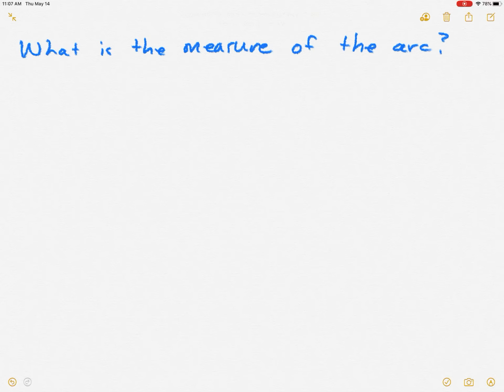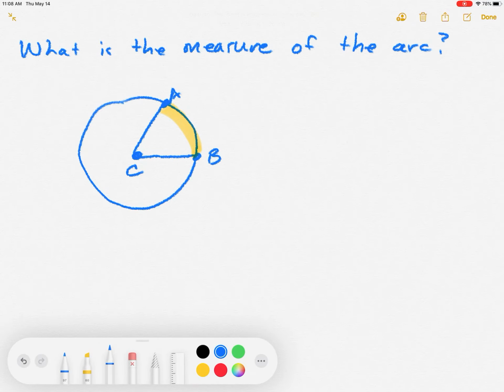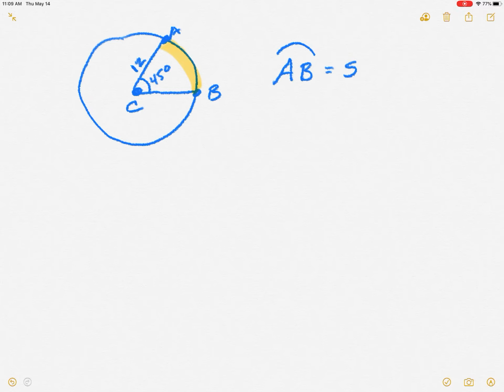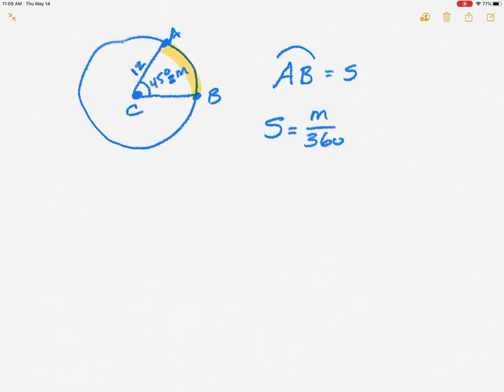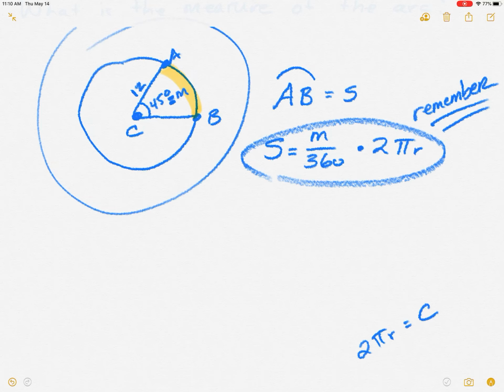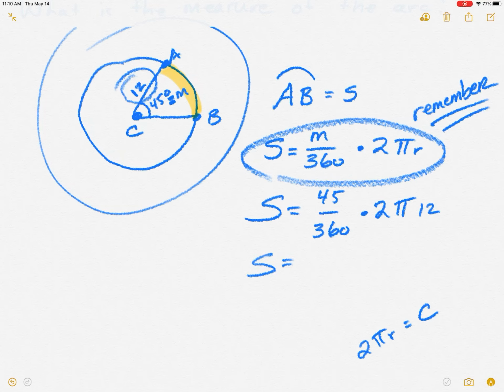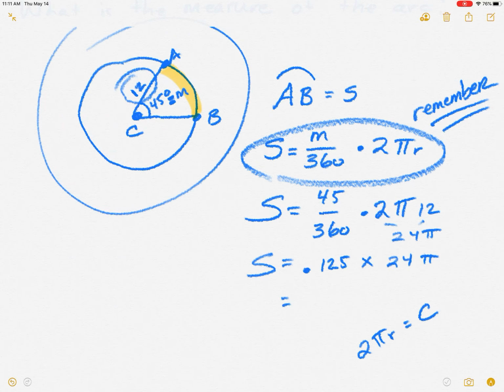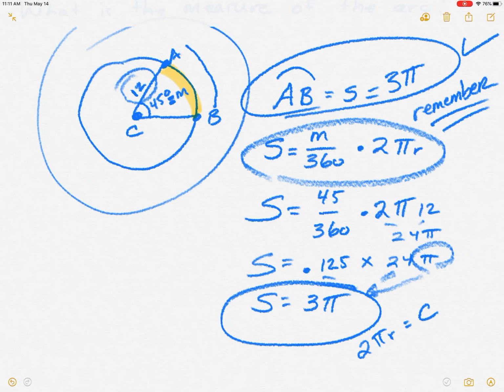How to measure the central angle.